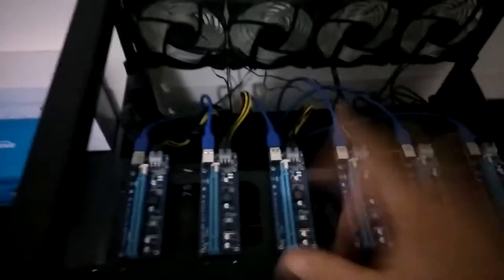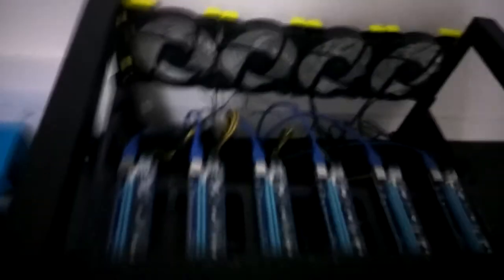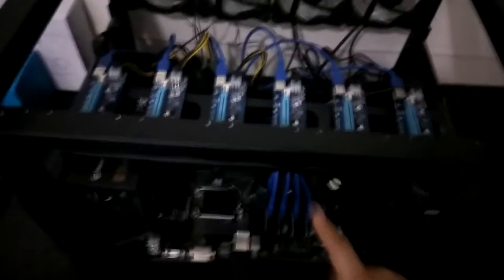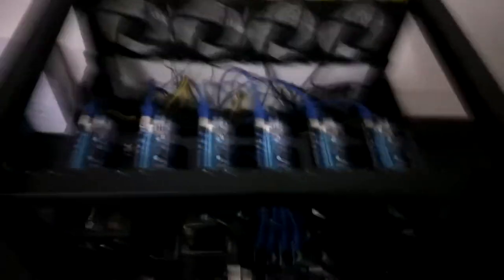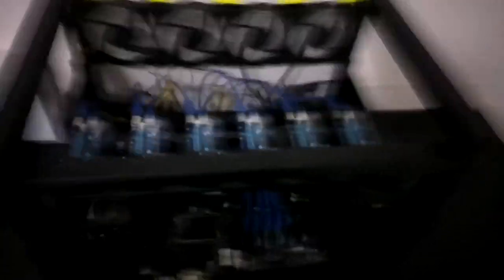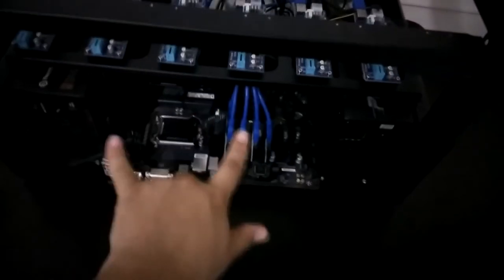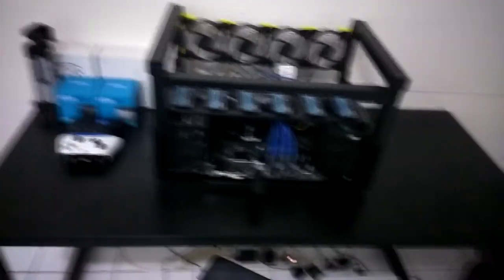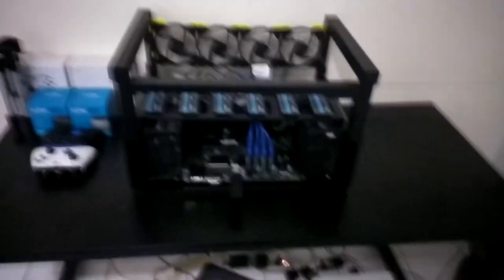2020 BTC Mining Setup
Today I'll be uploading a video on my BTC Mining Rig for 2020

Side Note: I had to reupload this vid cause YouTube copyrighted me

Intel CPU Celeron G3900
Gigabyte GA-B250-FinTech
Patriot Viper 4 Blackout Series DDR4 8GB
Silicon Power 256GB SSD
Veddha T2S 6-GPU Mining Case
Thermaltake Toughpower Grand RGB 750W PSU
Cooler Master MasterFan Pro 120 Air Flow RGB

Songs: Dojo - Damma Beatz
             Live with It - Damma Beatz
Songs are from Epedemic Sound